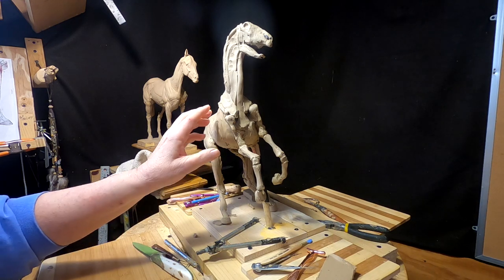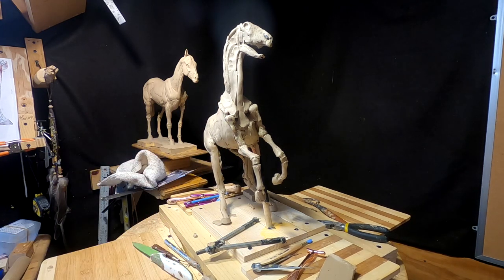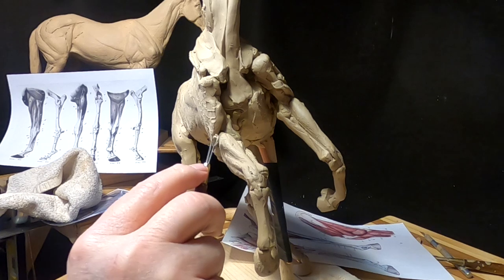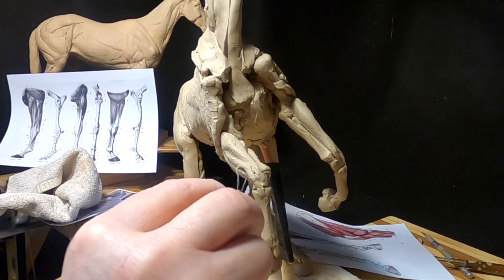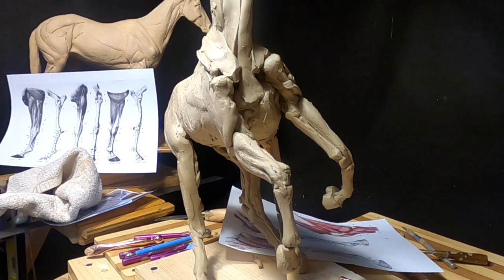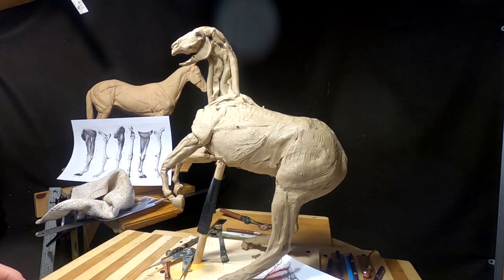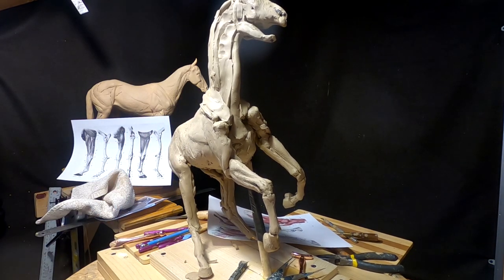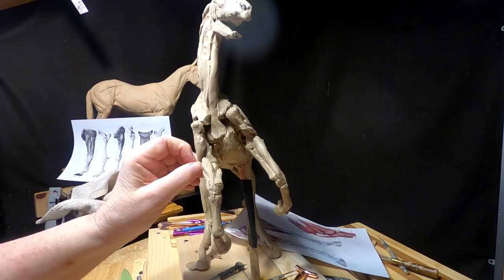CAPTURING CUSTER'S FLAG, Front Legs Today